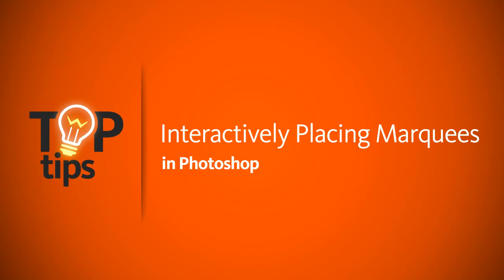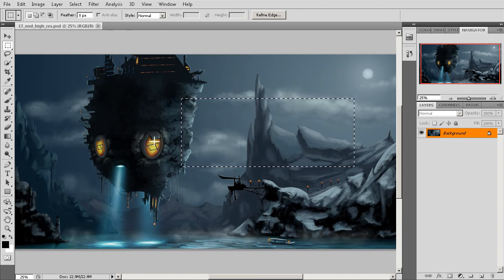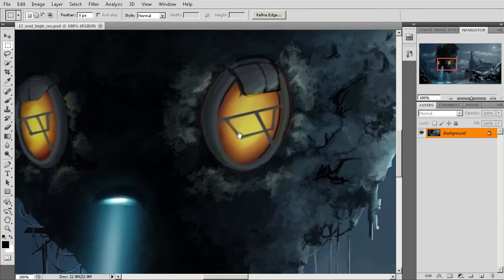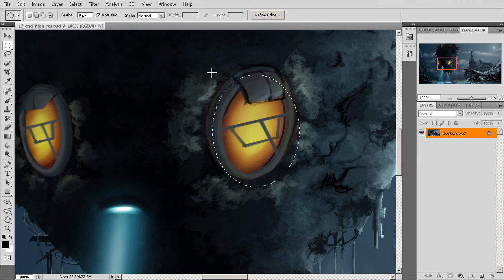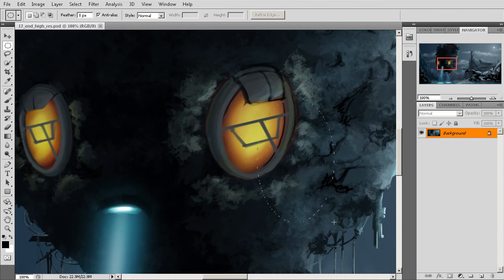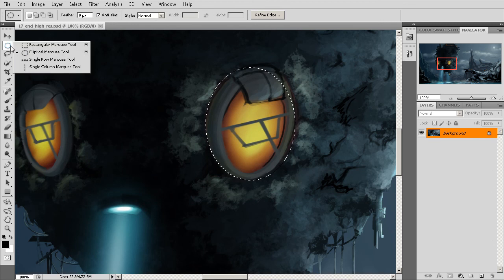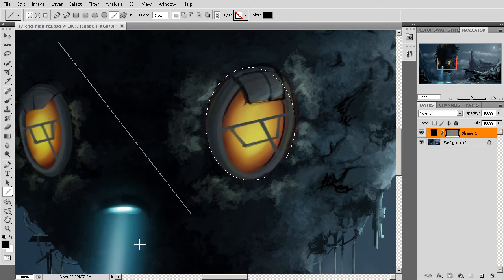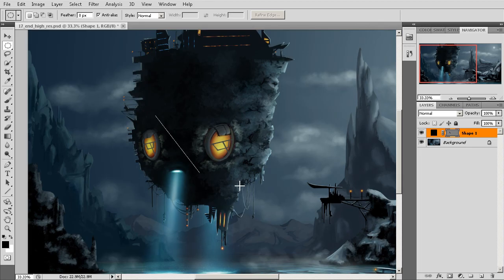Photoshop Tutorial: Interactively Placing Marquees in Photoshop